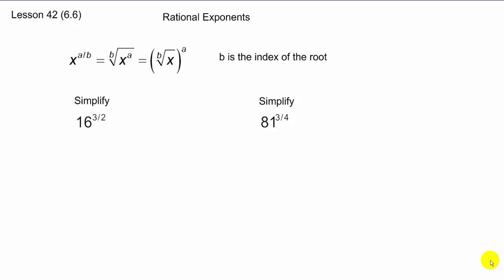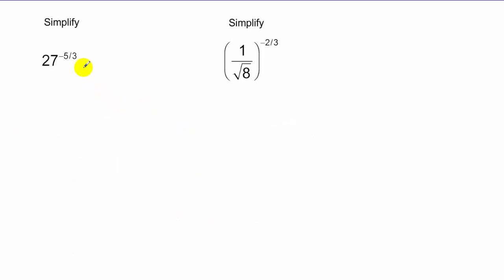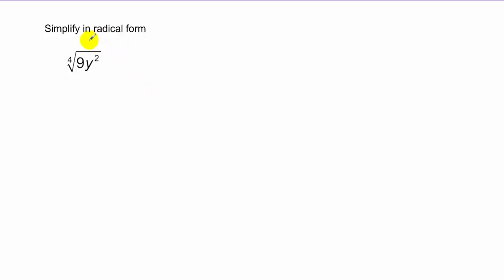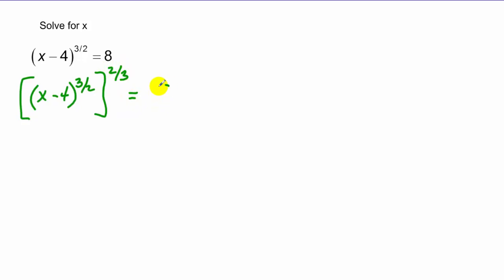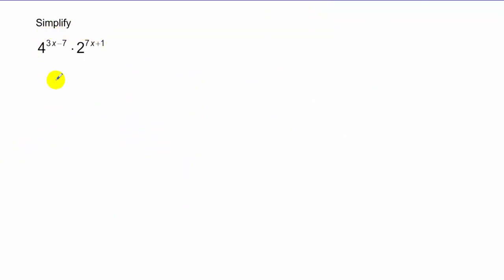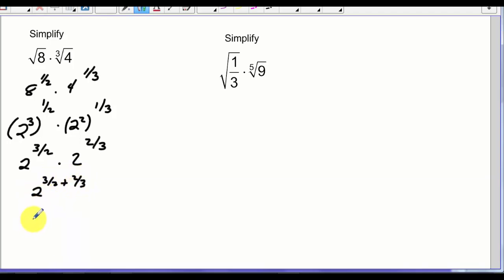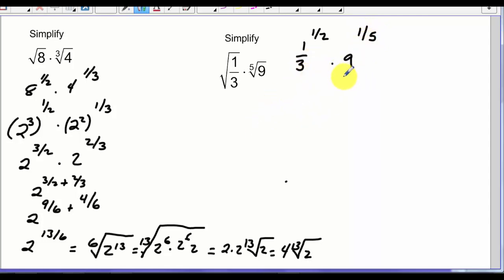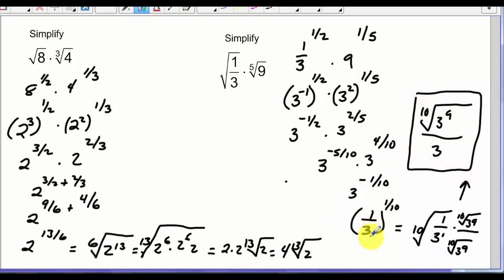Lessont 42 Rational Exponents